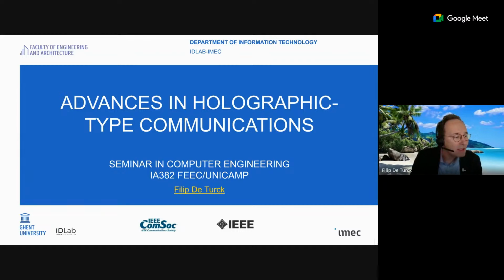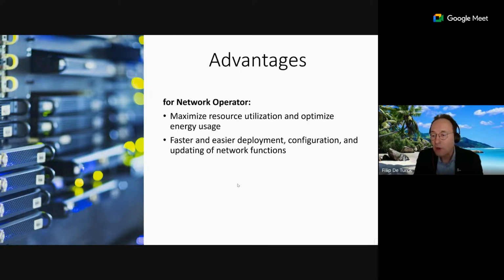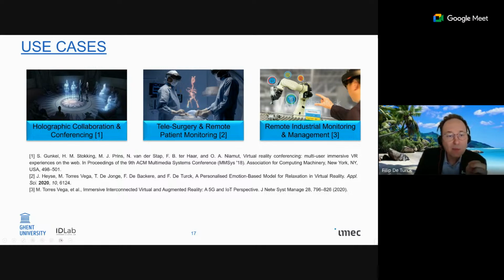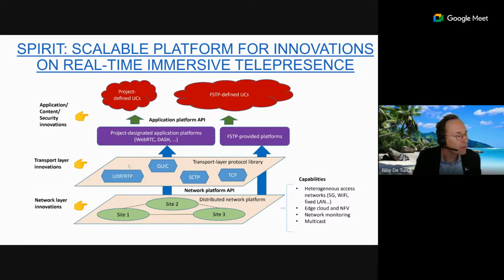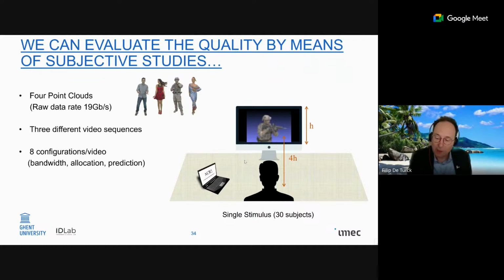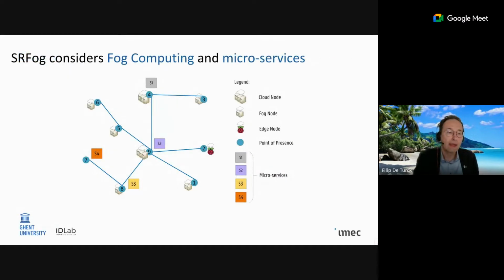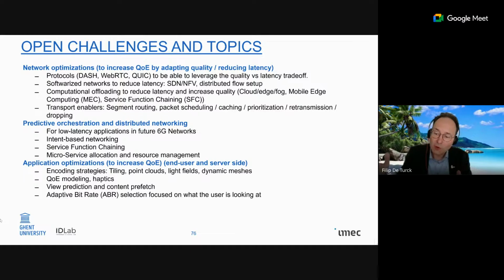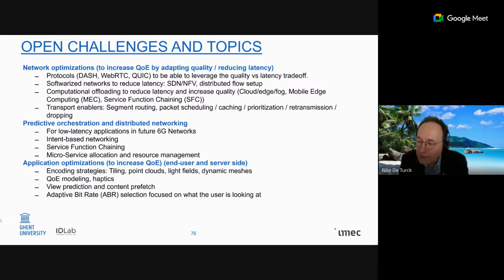IA382 - Seminar in Computer Engineering - Advances in Holographic-Type Comms. by Filip De Turck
This talk will give an overview of video streaming technologies over telecommunication networks, while also taking the important evolution towards network softwarizaton into account. The importance and the opportunities provided by volumetric media delivery will be outlined by means of several examples. The most appropriate approach for volumetric media delivery and the various challenges and techniques will be highlighted next. Finally an overview of research challenges and opportunities will be presented to stimulate further research.

Bio

Filip De Turck is a professor at the department of Information Technology (Intec) of Ghent University and imec, Belgium with expertise in communication software, network resource management, adaptive multimedia service delivery and next generation video delivery platforms. In this research area, he is involved in and successfully completed many research projects with industry and academia, served as Chair of the IEEE Technical Committee on Network Operations and Management (CNOM), former chair of the Future Internet Cluster of the European Commission, is on the TPC of many international network and service management conferences and workshops and serves in the Editorial Board of several network and service management journals. Prof. Filip De Turck regularly organizes international workshops on the above mentioned topics, served as Editor-in-Chief of IEEE Transactions on Network and Service Management (TNSM), and steering committee member of the IEEE/IFIP Network Operations and Management Symposium (NOMS), the IFIP/IEEE Integrated Network Management (IM) Symposium, the IEEE Conference on Network Softwarization (IEEE NetSoft) and the IFIP/IEEE Conference on Network and Service Management (CNSM). He also served as chair of the IEEE SDN Initiative Conference Committee, which coordinates initiative IEEE events and conferences on Softwarized Networks. Prof. Filip De Turck was named a Fellow of the IEEE (Institute of Electrical and Electronics Engineers) for outstanding technical contributions to network resource management and adaptive service delivery and serves as a ComSoc Distinguished Lecturer. He is currently (co-)author of over 750 publications. He received the IEEE ComSoc Dan Stokesberry Award 2021 for particularly distinguished technical contributions to the growth of the network operations and service management field.